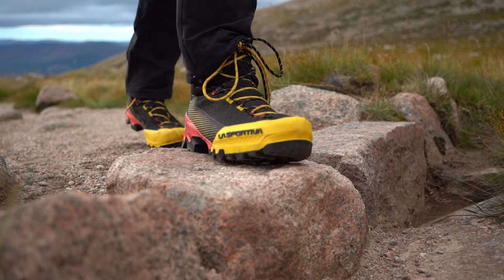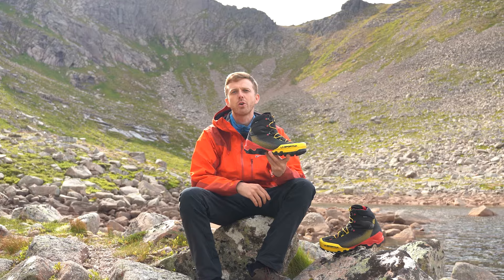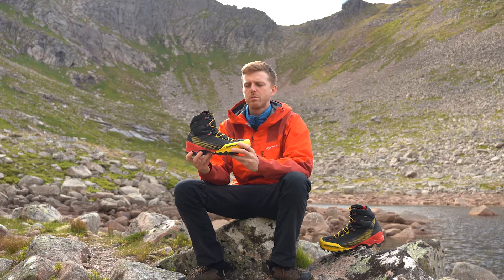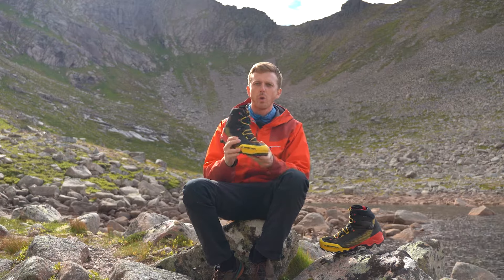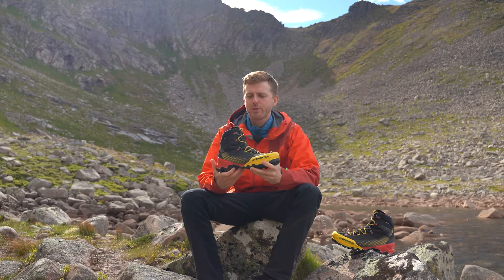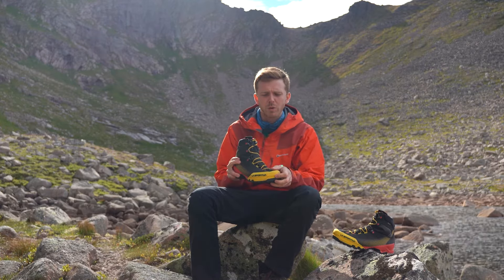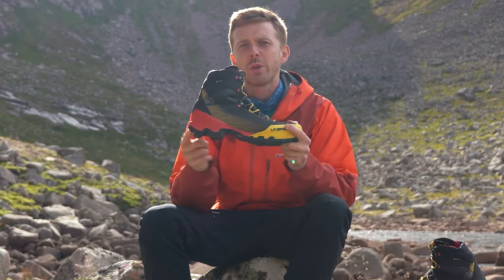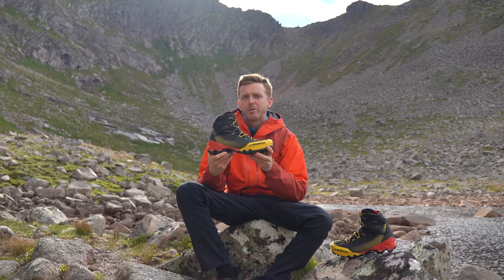La Sportiva Aequilibrium: These unique boots are a step up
La Sportiva's striking new Aequilibrium range of mountain boots aim to balance comfort, technical performance and durability against overall lightness. The Aequilibrium series is aimed at light-and fast alpine days, mountain trekking, glacier crossings and via Ferrata on mixed terrain - but we'd say they work equally well on a classic Scottish ridge.